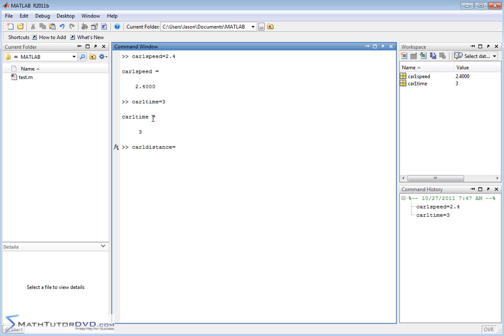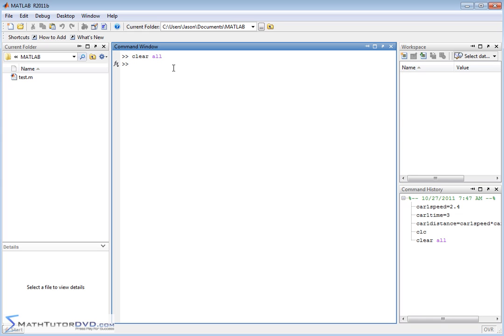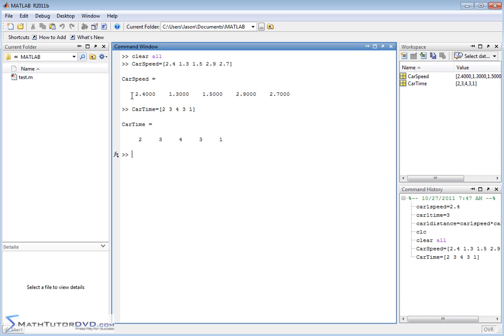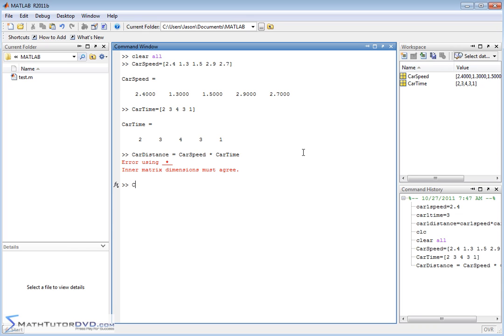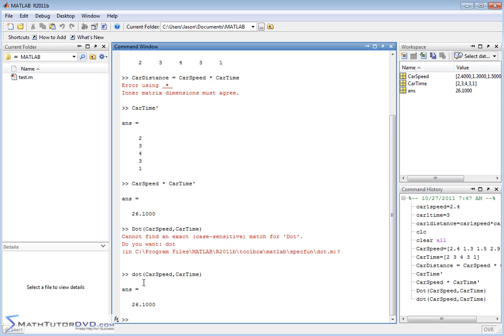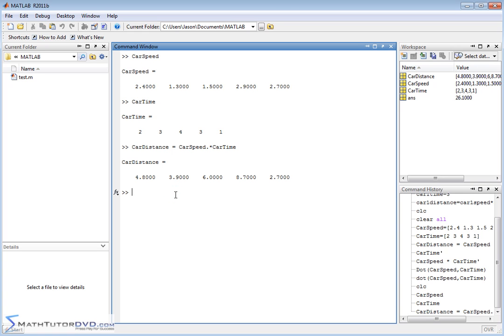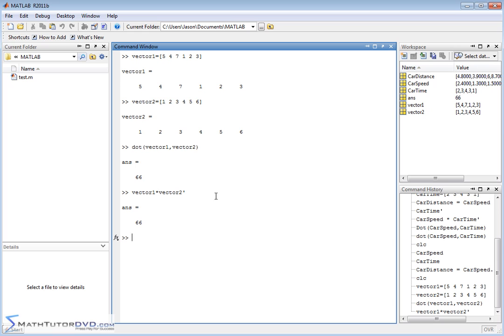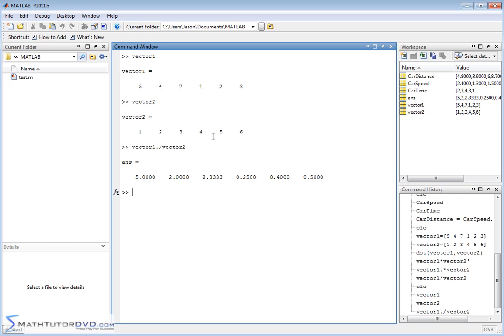Matlab Sect 30 Multiplying and Dividing Vectors Element by Element